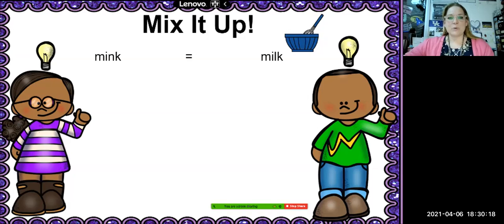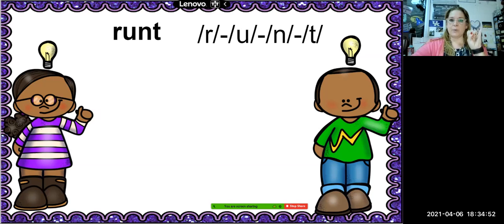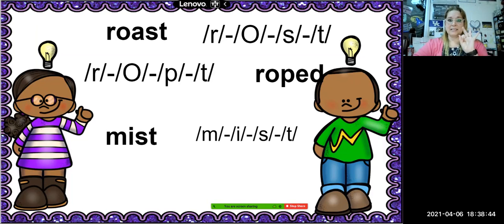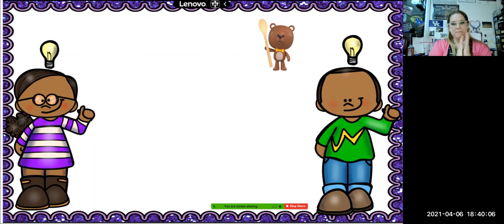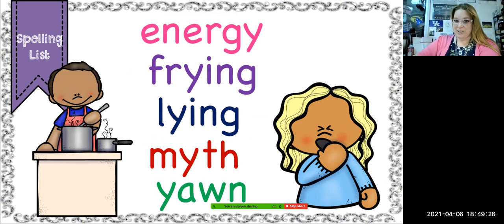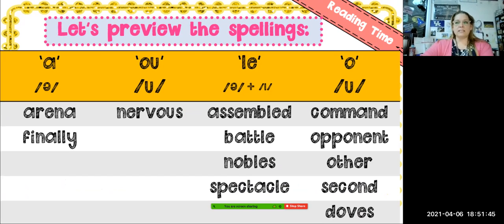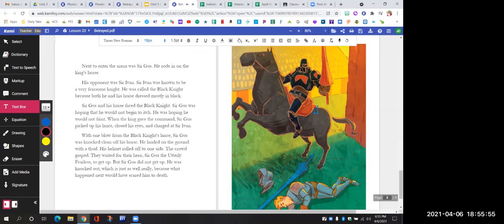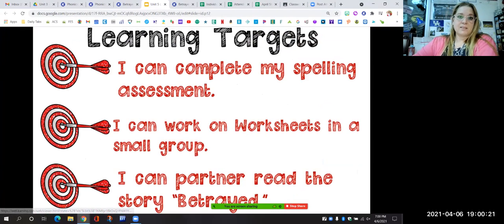Phonics Unit 5 Lesson 20